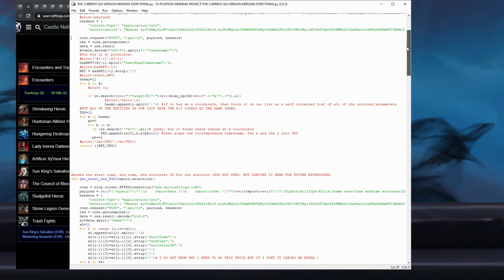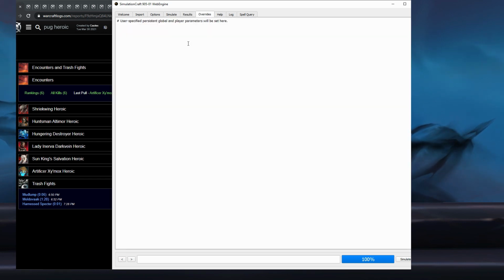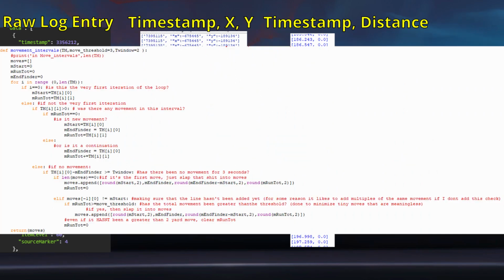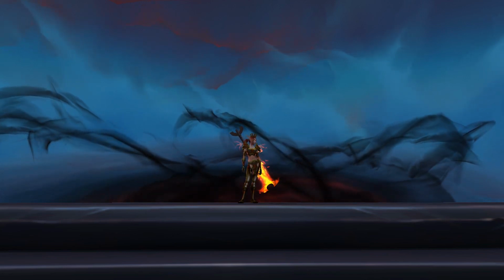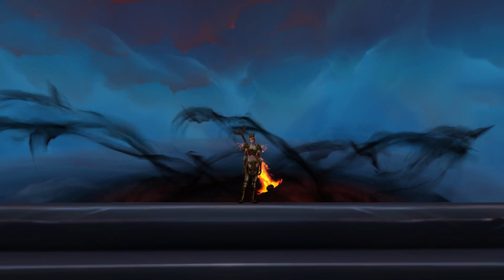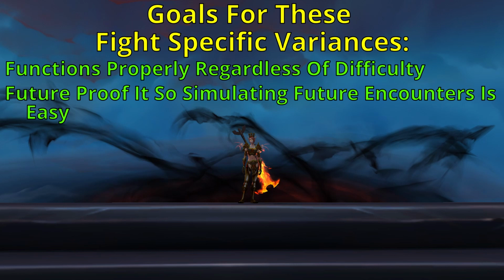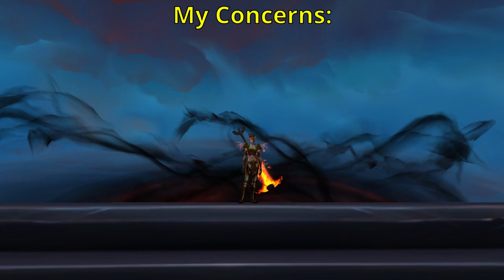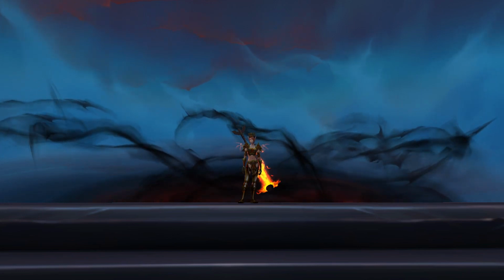Building Tools To Make Simcraft Better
I try and justify my delusions of grandeur, and show off where they've gotten me.